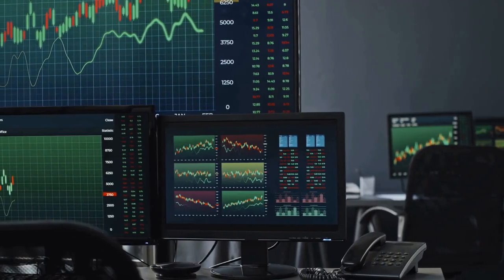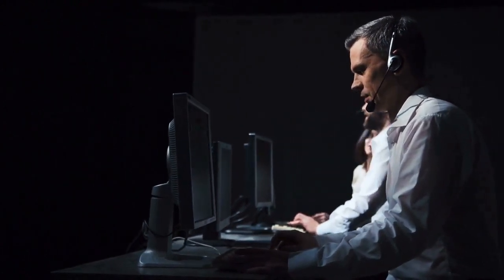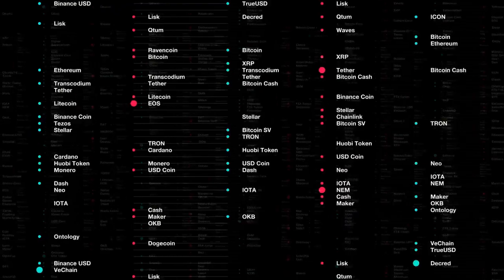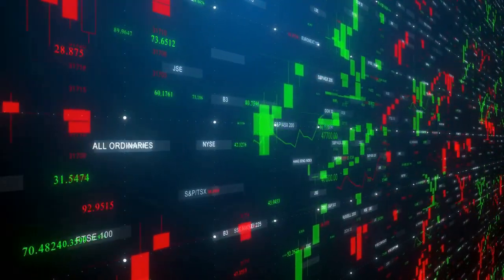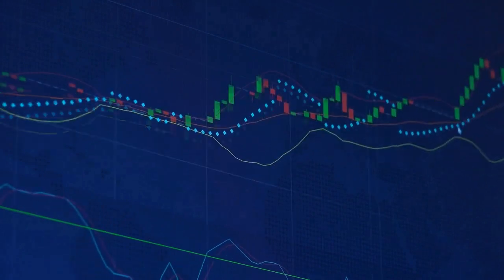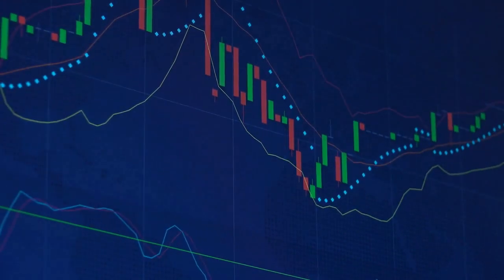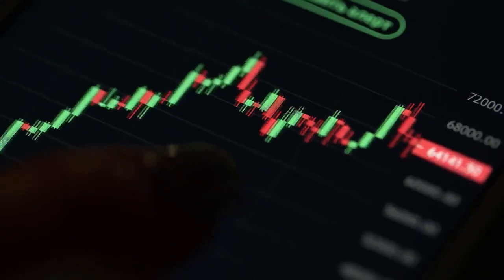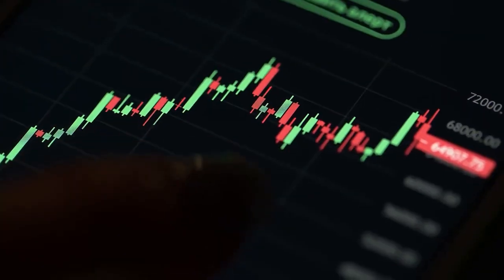Benefits of Bollinger Bands in Cryptocurrency Analysis, Bollinger Bands and How They are Used,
In this video, we discuss Bollinger Bands and how they are used to measure volatility in cryptocurrency trading. We explore the benefits of Bollinger Bands and how they can be used to identify potential trading opportunities, trends, reversals, and overbought/oversold conditions. We also provide tips on how to use Bollinger Bands in conjunction with other technical analysis tools and fundamental analysis to confirm trading signals and improve profitability in the cryptocurrency market.